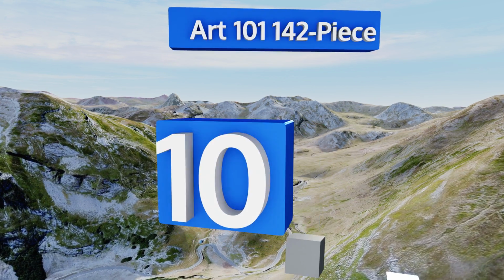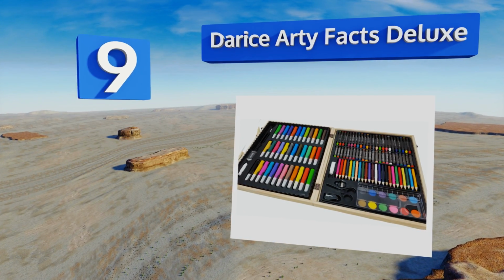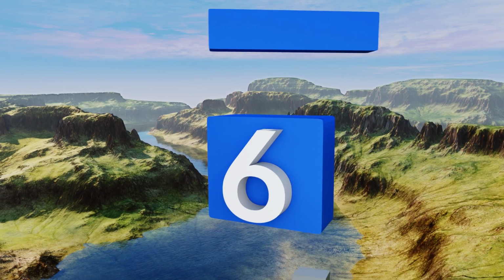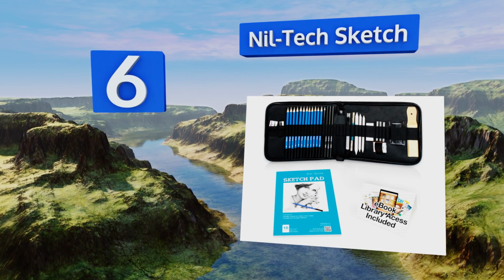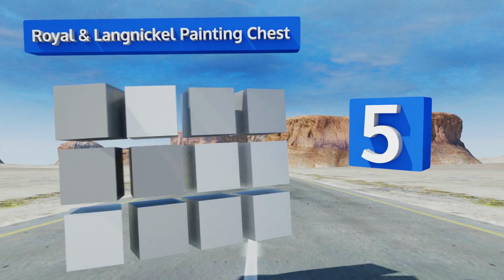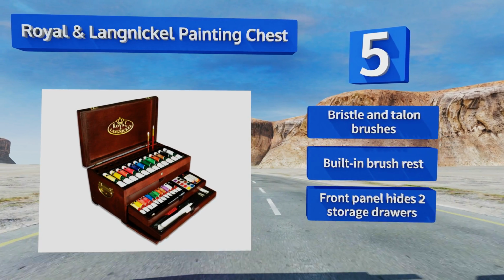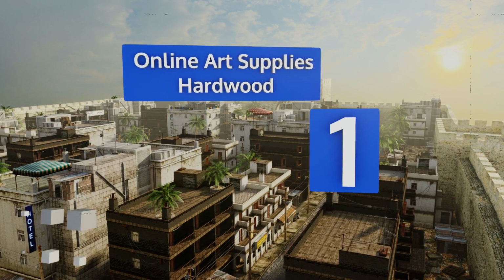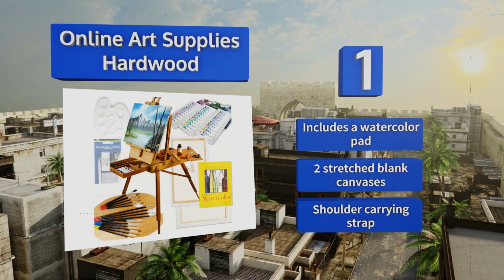10 Best Art Sets 2018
Our complete review, including our selection for the year's best art set, is exclusively available on Ezvid Wiki.

Art sets included in this wiki include the royal & langnickel painting chest, royal & langnickel all media, art 101 142-piece, crayola inspiration, nil-tech sketch, darice arty facts deluxe, art 101 trifold, us art supply deluxe creativity, online art supplies hardwood, and us art supply 133 piece.